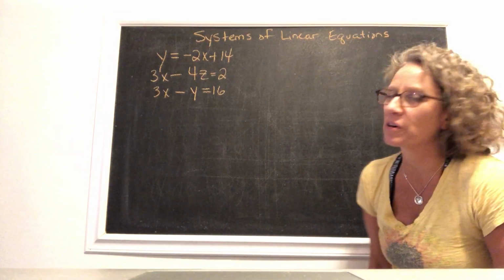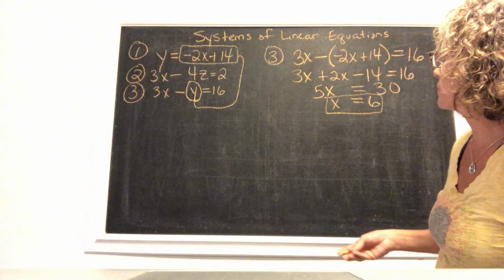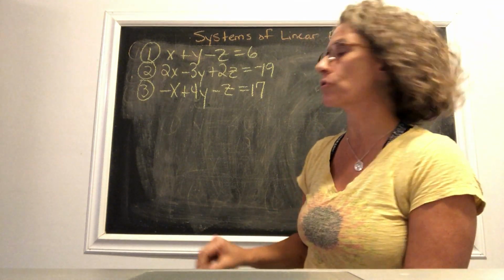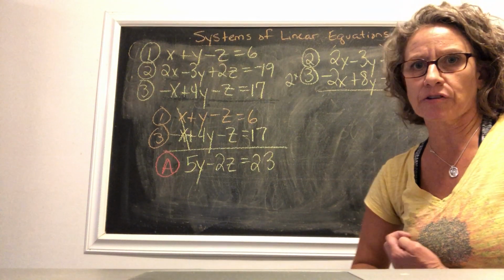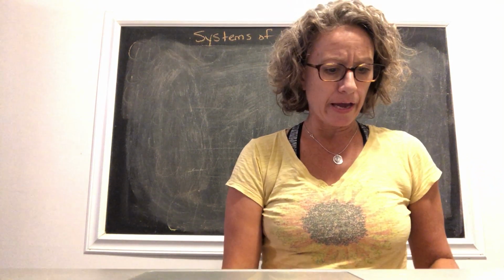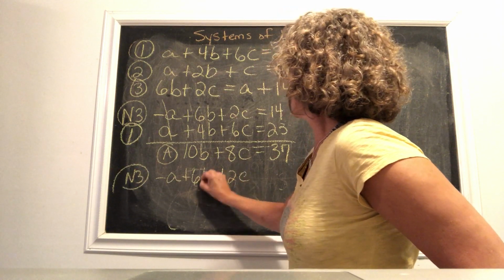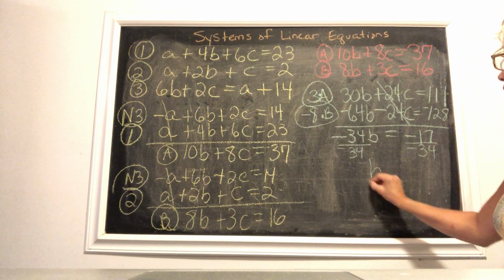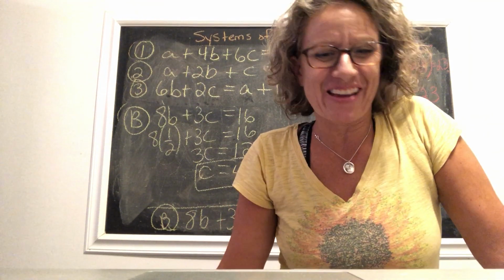Systems of LInear Equations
This is a Flipped Common Core Algebra 2 lesson on solving a system of linear equations.  For each example there are three equations in three variables.